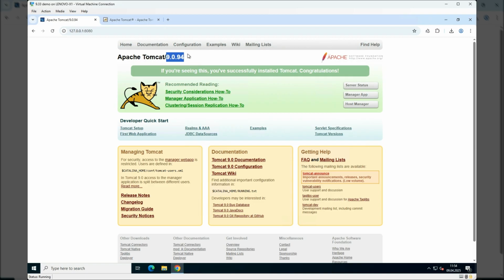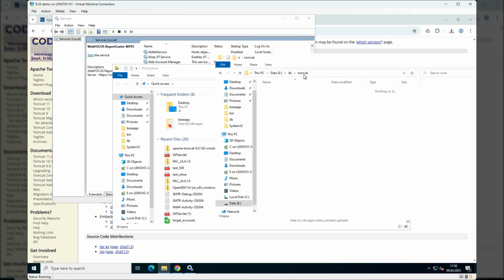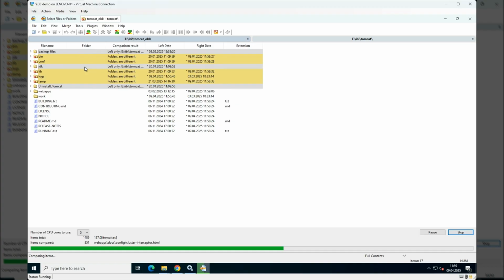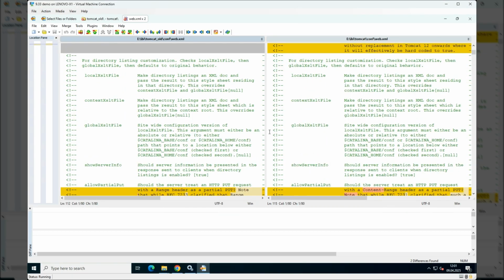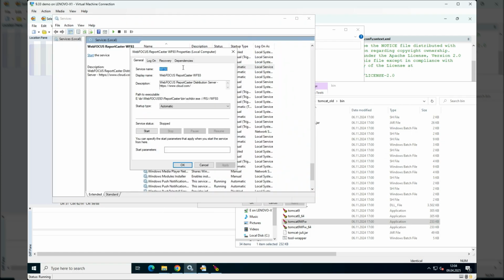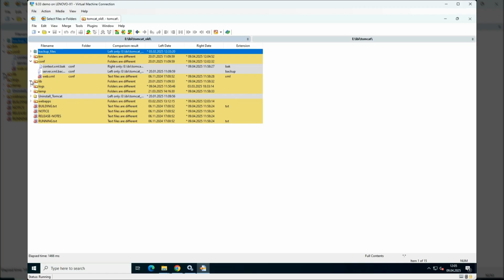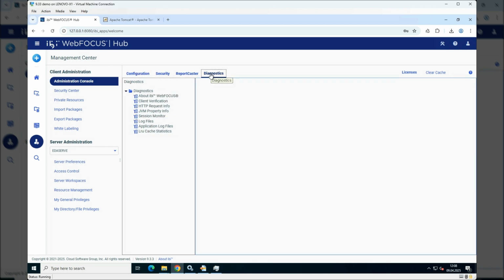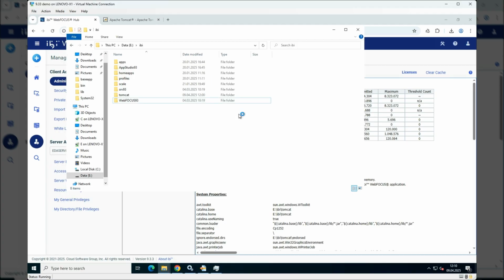WebFOCUS - Tips &Tricks - Updating your version of Apache Tomcat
WebFOCUS Tips & Tricks: Update Apache Tomcat Safely

This step-by-step tutorial shows how to upgrade the Apache Tomcat version bundled with WebFOCUS 9 while preserving all configurations, Java settings, and WebFOCUS apps like ibi_html.

Perfect for WebFOCUS admins on Windows or Linux needing to keep their BI platform secure and performant without reinstalling everything.

Key Steps Covered:

Stop Tomcat and WebFOCUS services (e.g., ReportCaster)

Backup your current Tomcat folder (use 7-Zip or copy to "Tomcat_old")

Download Tomcat 64-bit ZIP (avoid installer), extract to new folder

Copy essential files: JDK folder, conf/Catalina, server.xml, context.xml, web.xml changes, webapps/ibi_html, and service script (Tomcat9WF.bat renamed to match service)

Use WinMerge to compare/transfer configs safely

Start services, verify in browser and WebFOCUS Admin Console (HTTP Request Info & JVM Info)

Timestamps:

0:00 Intro & Prerequisites (WebFOCUS 9+)

1:30 Stop Services & Backup

3:45 Extract New Tomcat

5:20 Copy Configs (conf, webapps, bin)

10:15 Start & Verify Update

Update your Java too—check my other video on switching to Adoptium OpenJDK. Works for any WebFOCUS 9.x! Questions?